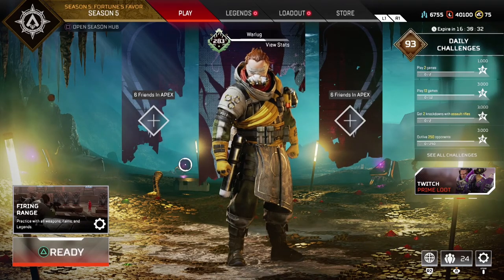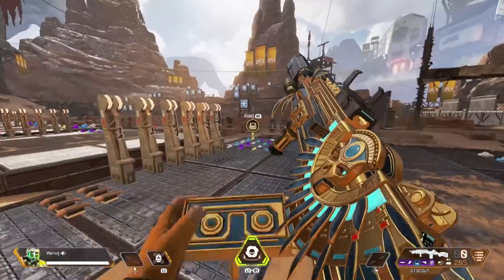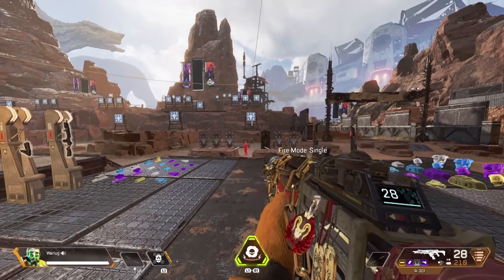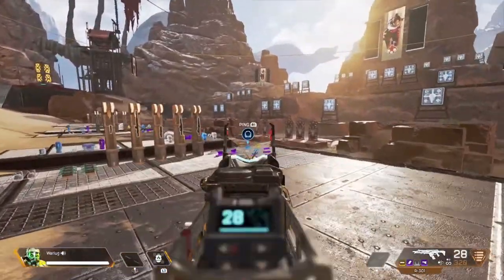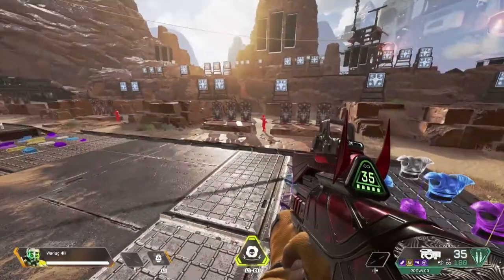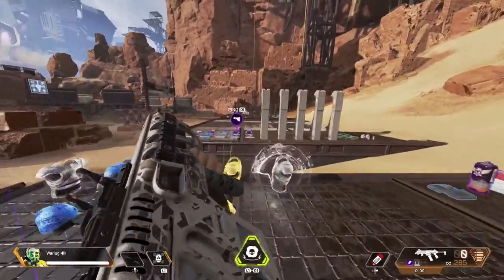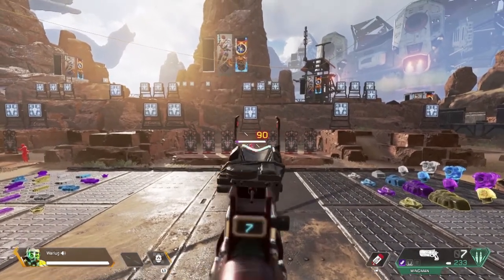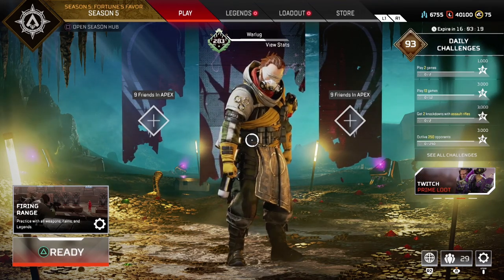Top 10 WEAPONS in Apex Legends Season 5! (Best Guns to Use)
Top 10 BEST WEAPONS To Use in Apex Legends Season 5! In this Video I want to breakdown my top 10 best weapons to use in apex legends. These weapons have been stables in the current meta and are the best weapons to use in apex legends season 5! Hope you Enjoy the video👍